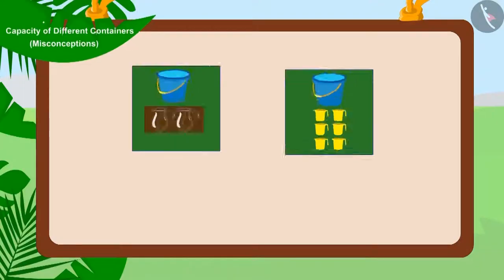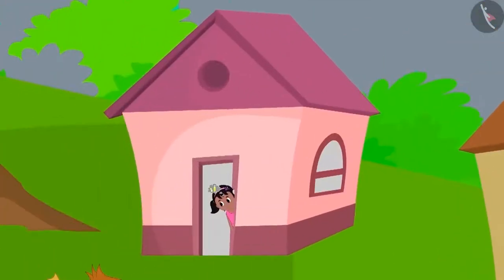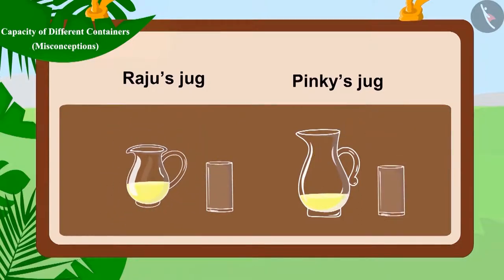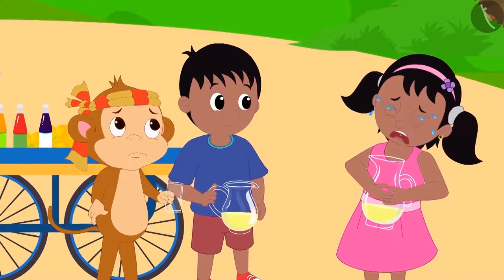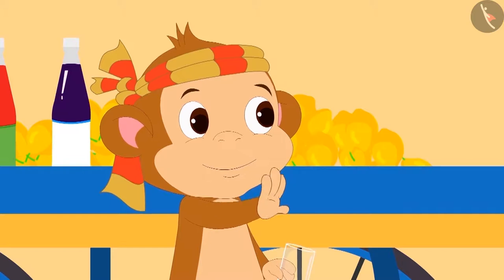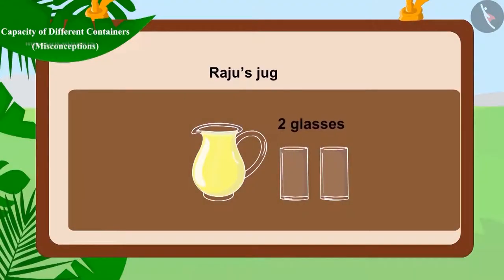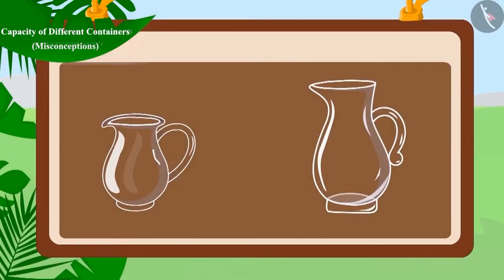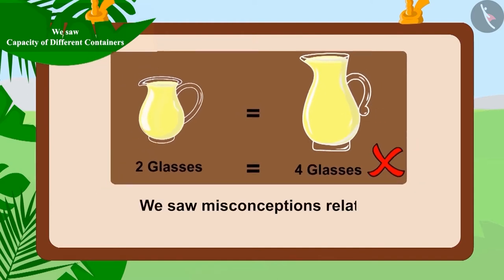Capacity of different utensils | Part 3/3 | English | Class 3